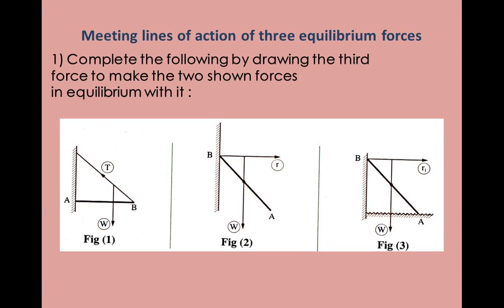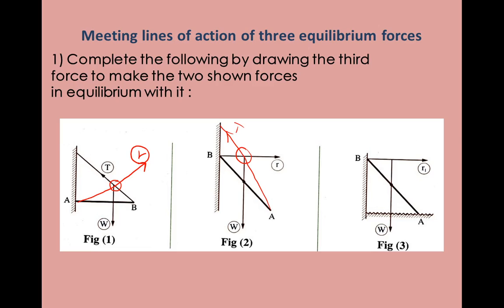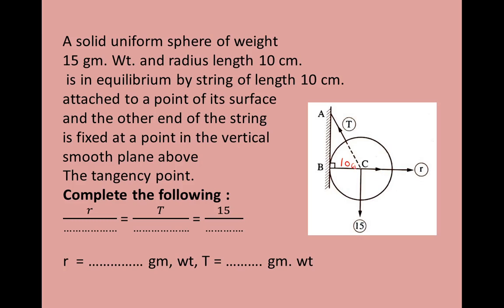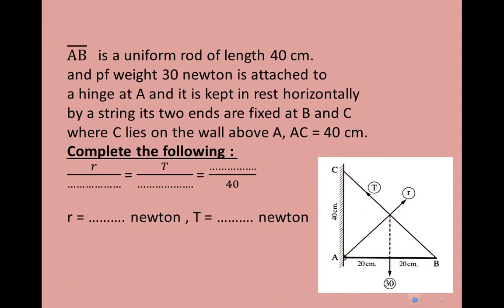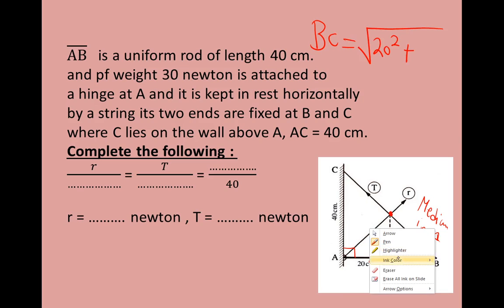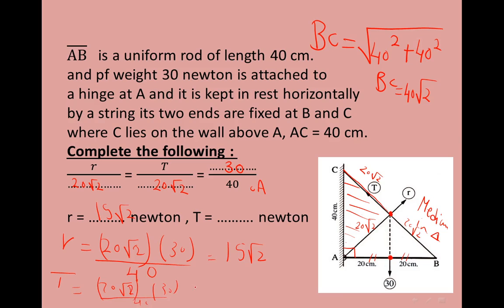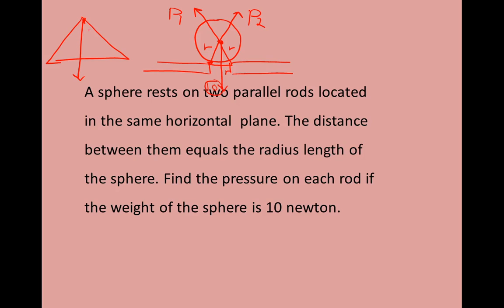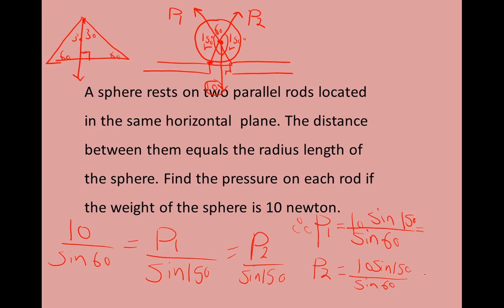meeting lines of action sec 2 scientific sec